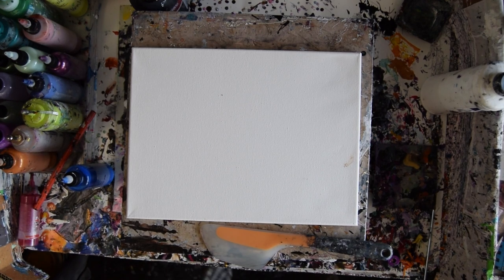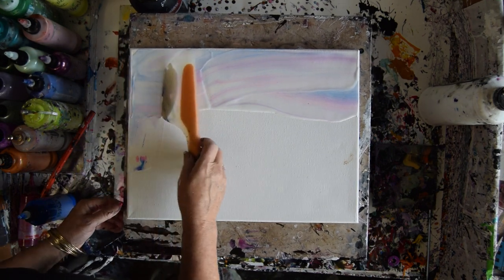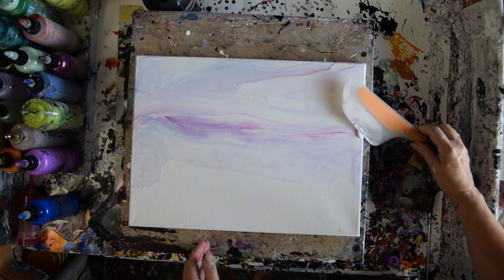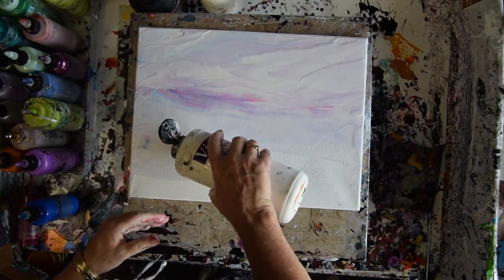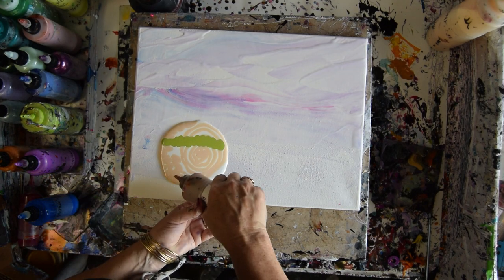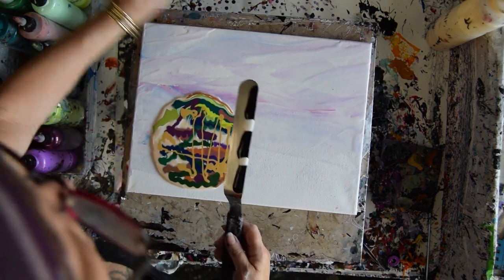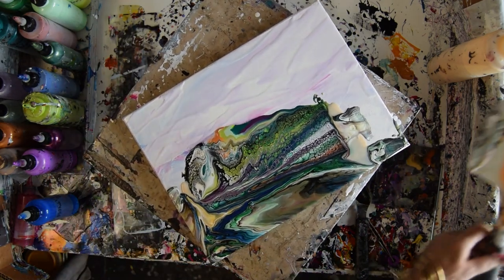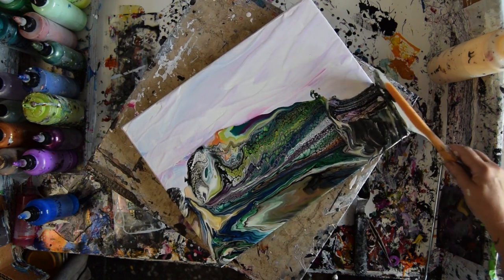#9448 Fluid Acrylics Poured &Tipped Mountain Landscape 9.16. 2023 Intuitive art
Colourarte Colors -Primary Elements=P.E. (Pigment Powders) Prizm Pours Colors-P.P.-Vivid Intense Acrylics V.I. Vivid Intense Fluorescents-listed- Phthalo Red Blue-VI-Red Violet-VIF-Miami Magenta-P.P.-Abaloni-P.P.-Fandango-P.P.-Aztec Bronze-VI-Tuscan Gold-VI-Seaglass -P.E.or P.P.
Wintergreen-P.P.-Triple Sec-P.P.-Peacock-P.P.Burnished Copper-VIClaret-P.P.-Green Tea-P.E.-Wild Orchid-P.P.-Midnight Shadow-P.P.Mayan Gold-P.P.-Amethyst-P.P.Morning Light-P.P.-Fresh Pine-P.E.Indigo Violet-P.P.-Harvest Fire-P.E.

The  Cell activator used here is Amsterdam Black mixed into Aussie Floetrol.Estimated 50%-50%

Acrylic paint used to help flow the colors above -Artist Loft white  mixed with Sherwin Williams Latex